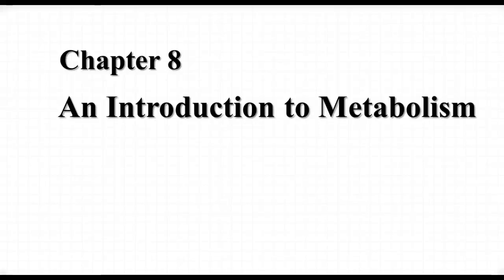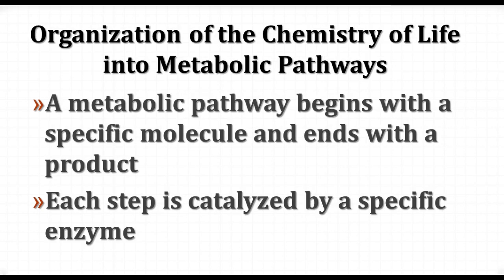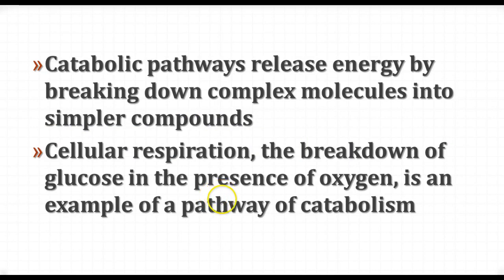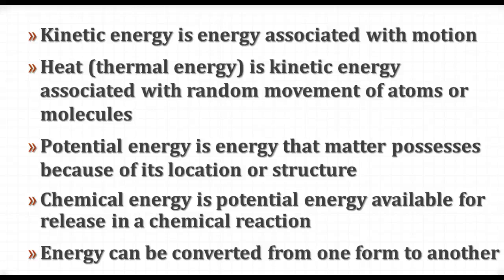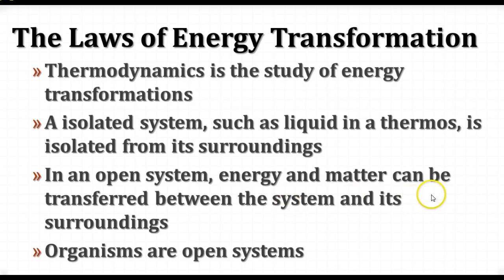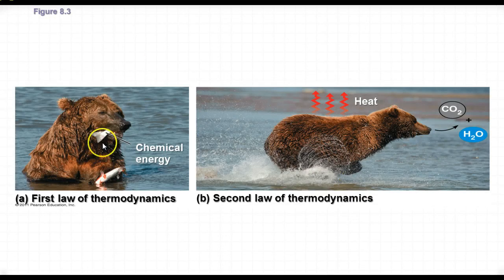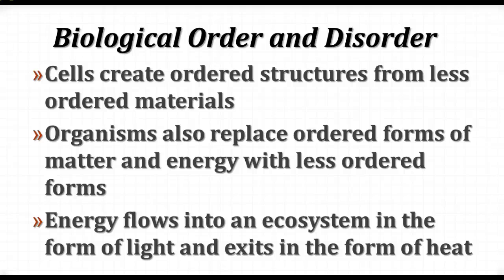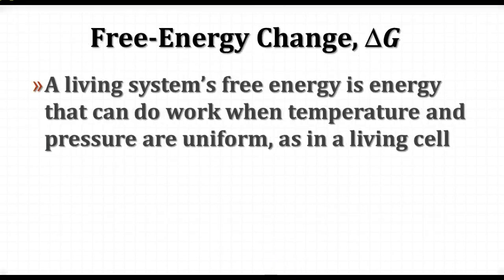AP Biology - Free Energy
Video notes on free energy